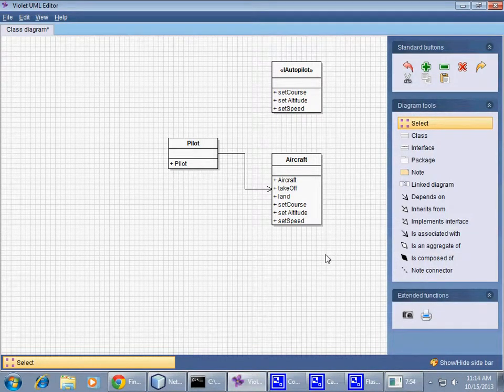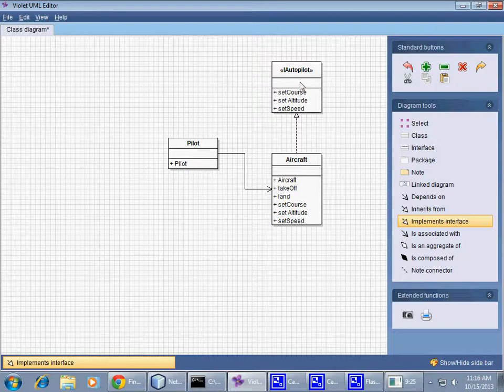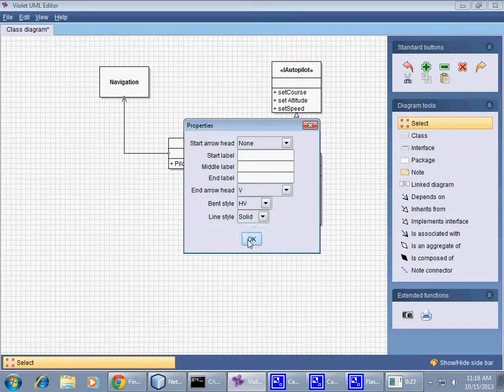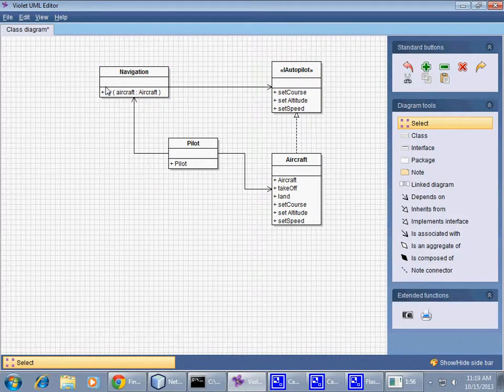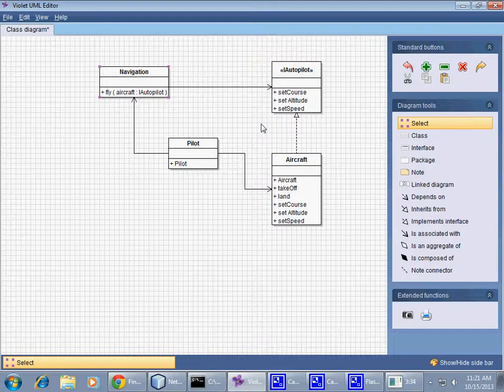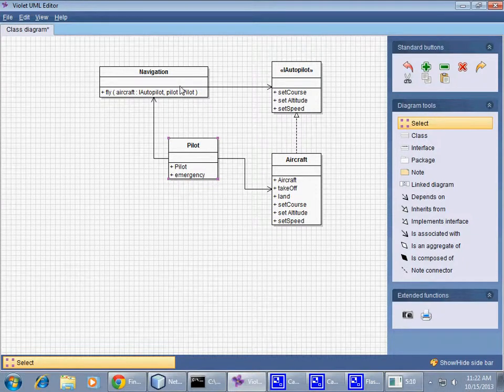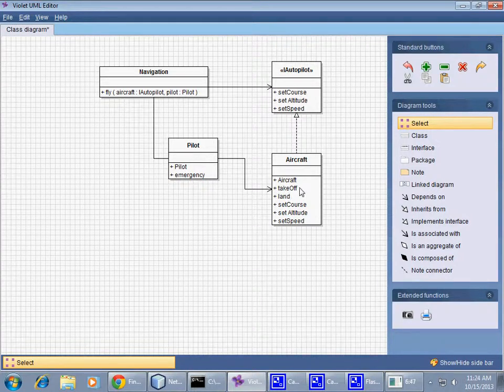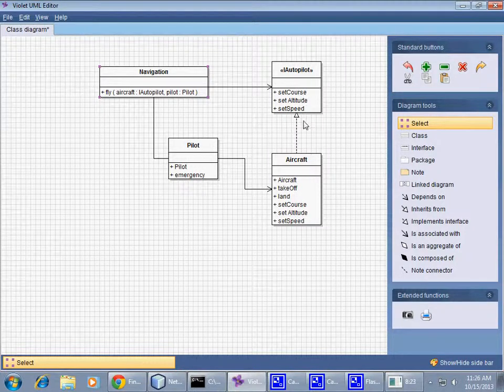Week 06 Interface and implementation Part 2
Bristol Community College, Fall River. Mass
UML Java interface implementation class diagram